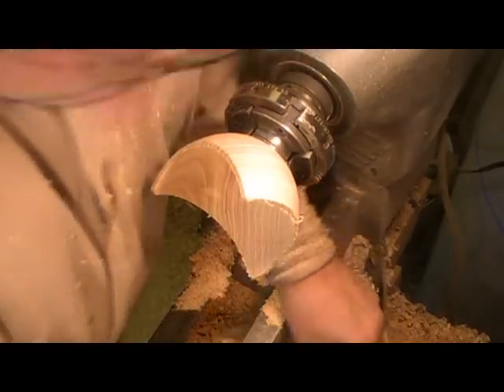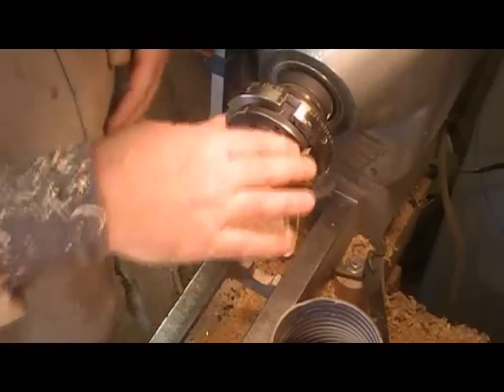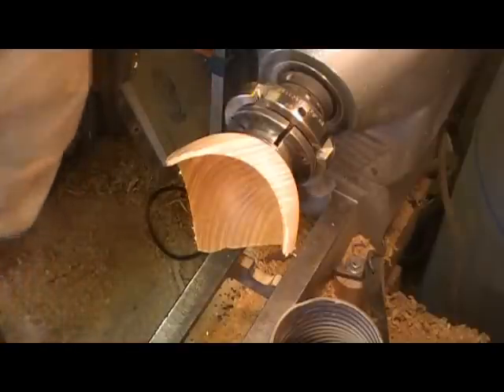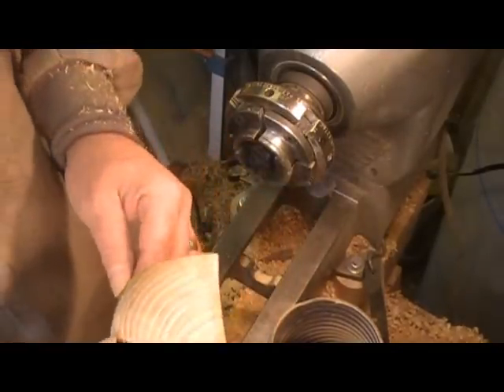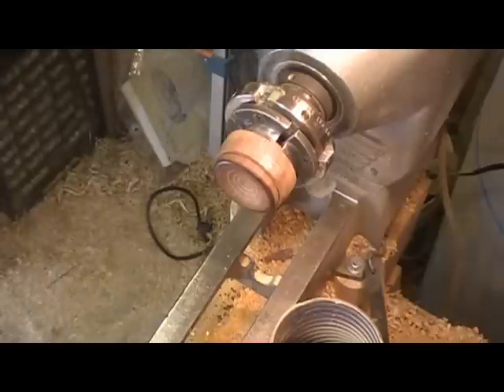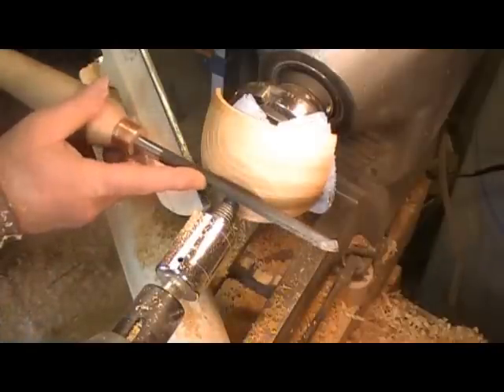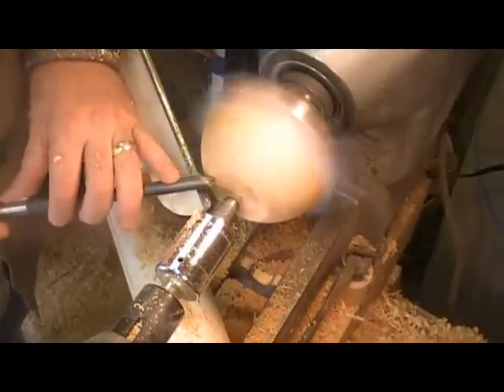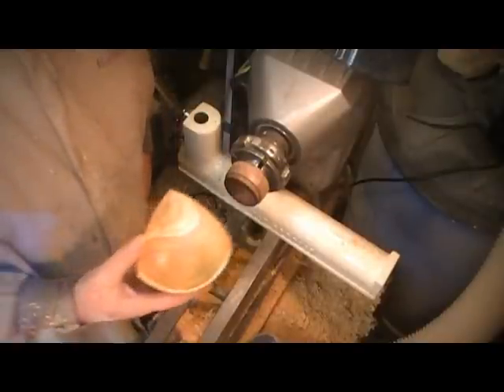Turning a cube on the bias: Segment 6 of 6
This is segment 6 of 6 of a video about turning a bowl from a cube mounted diagonally.